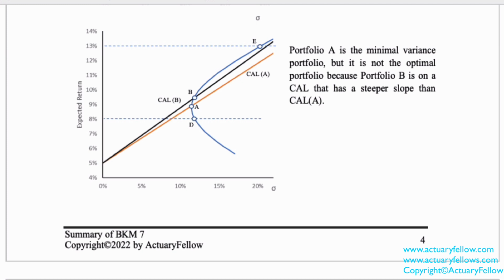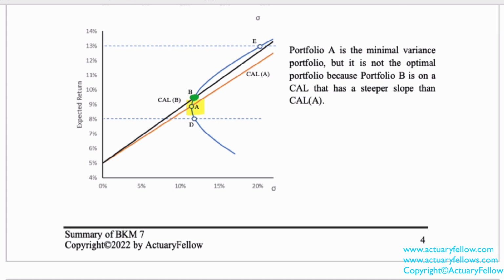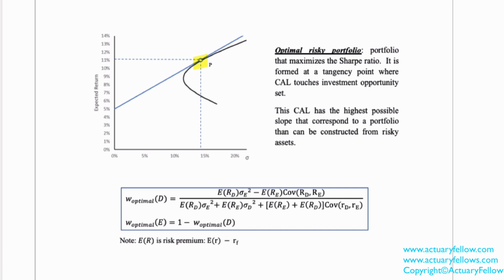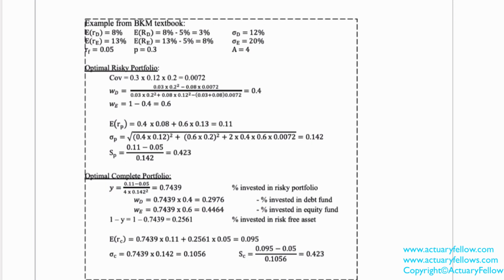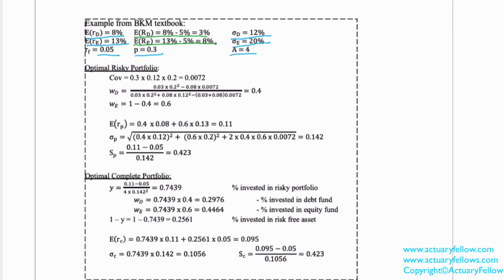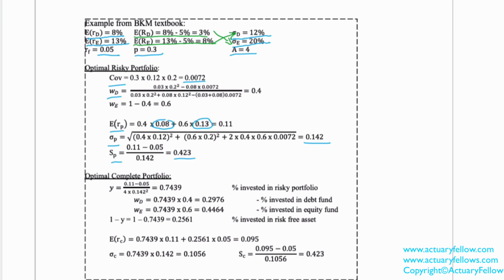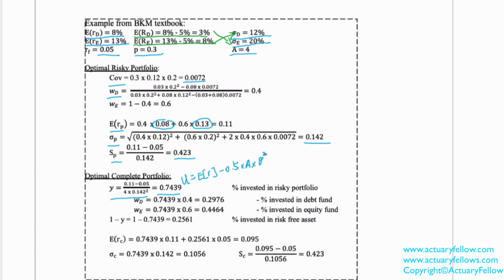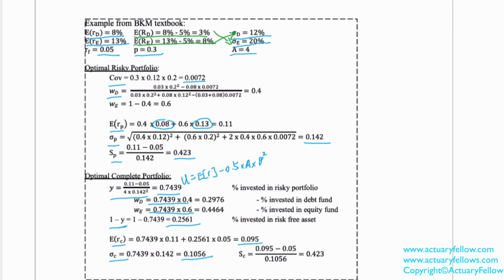CAS Exam 9 - Section A - BKM7 Part 2: Optimal Risky Portfolio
Section A - BKM7 Part 2: Optimal Risky Portfolio
Part 3: -
Part 4: -